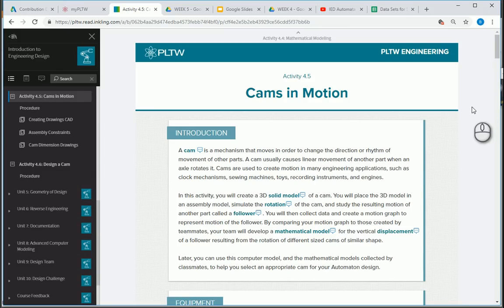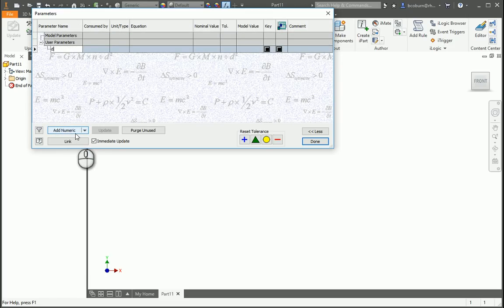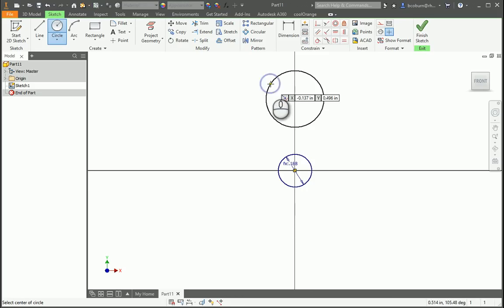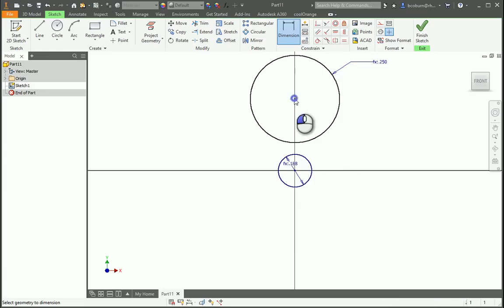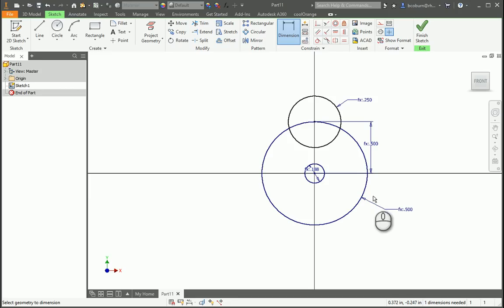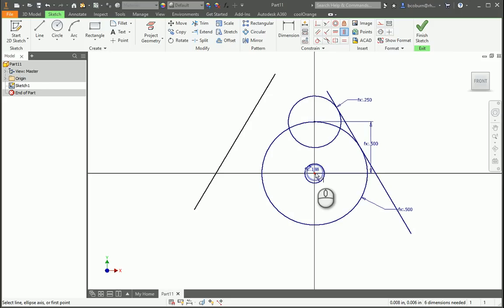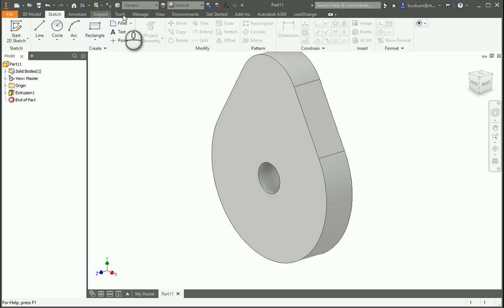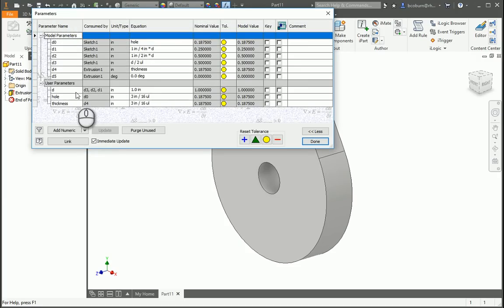Pear Cam with parameters